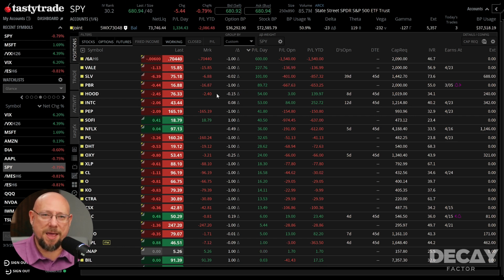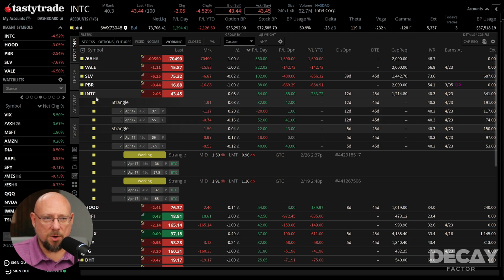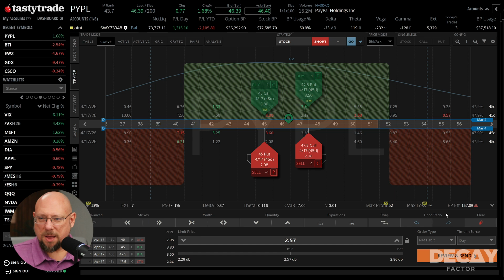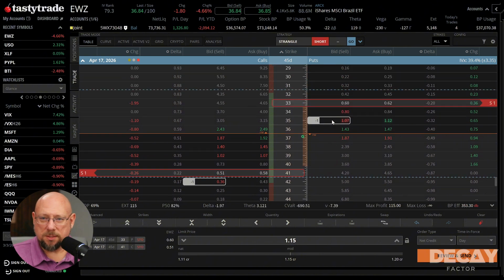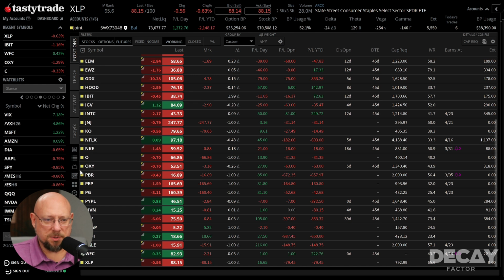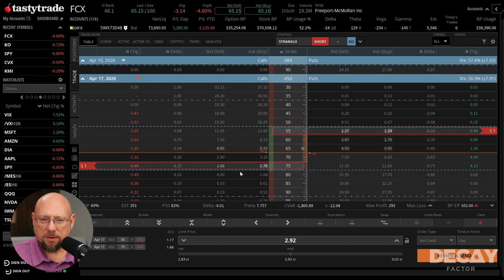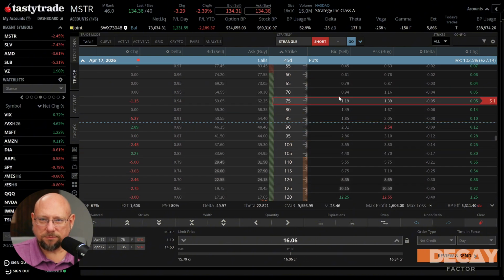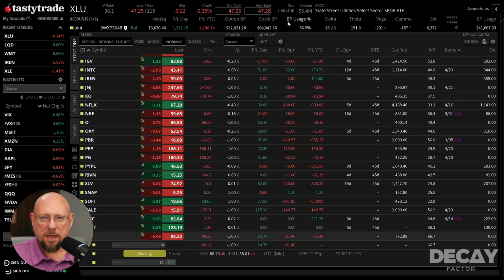March 3rd, 2026 Live Trading